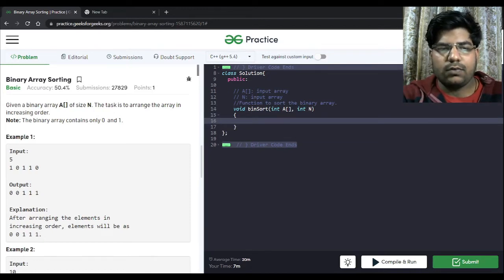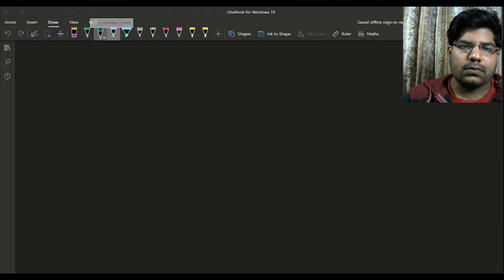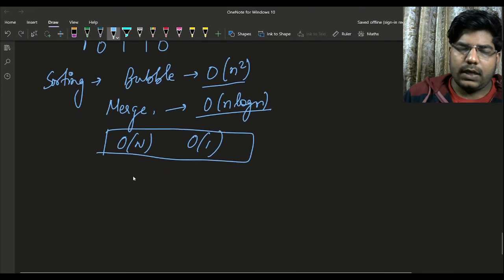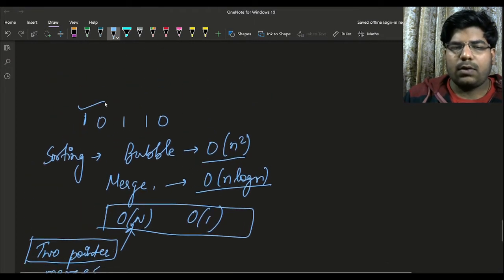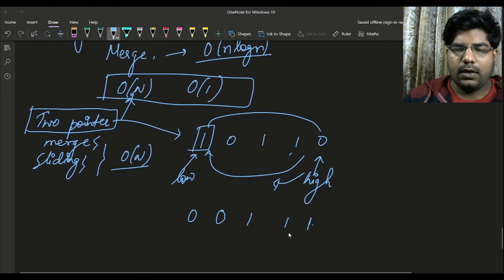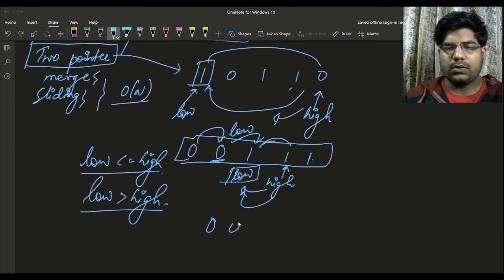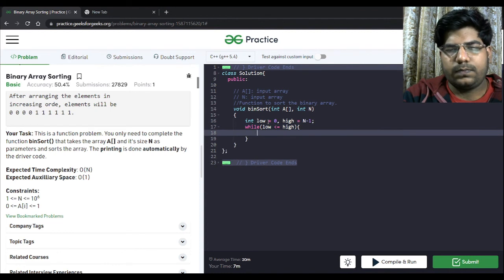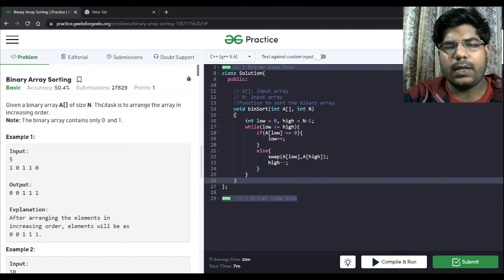Binary Array Sorting - Tricky One !!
In this video, I will be discussing the problem Binary Array Sorting from GeeksforGeeks.

(A) Data Structures and Algorithms With C++
(B) FAANG Course - Problems asked in top product-based companies like Facebook, Amazon, Google, etc.
(D) Web Development using NodeJs

Perks :
(1) Live Classes With 100% Practical Implementation
(2) Instant Doubt Resolution
(3) Certificate
(4) Cool Swags and Goodies (Will be decided later on)
(5) Free Mock Interviews
(6) Free Resume Reviews
(7) Proper Learning Materials and Questions for Practice
(8) Hiring Opportunities Updates

Advantages:
100% practical classes no pre-knowledge is required for this program.